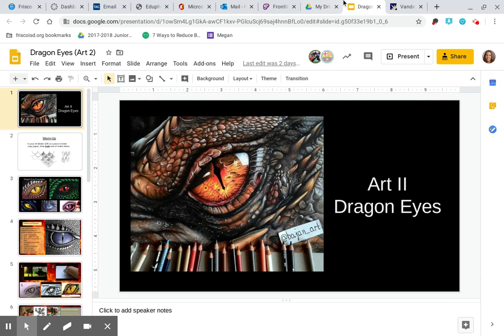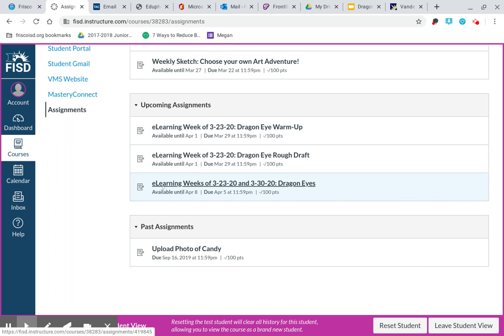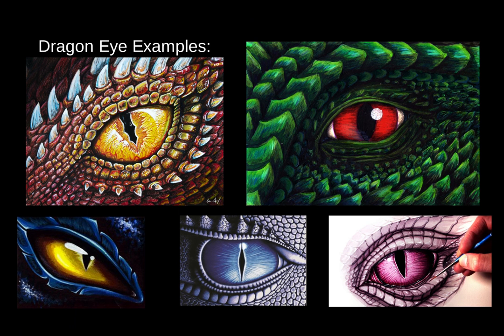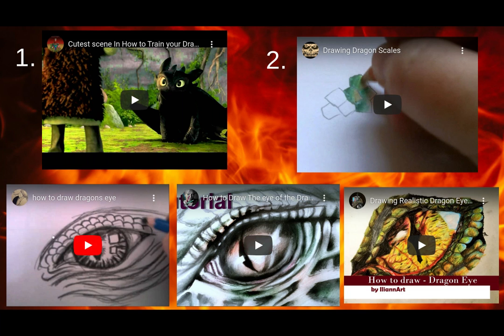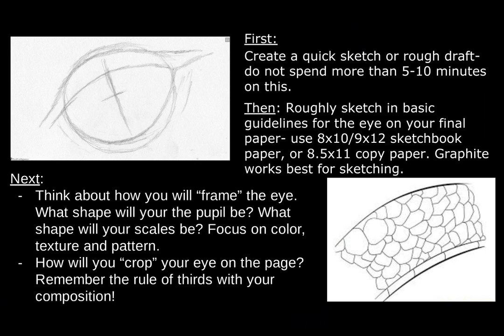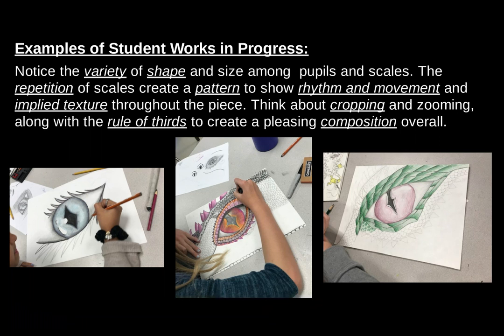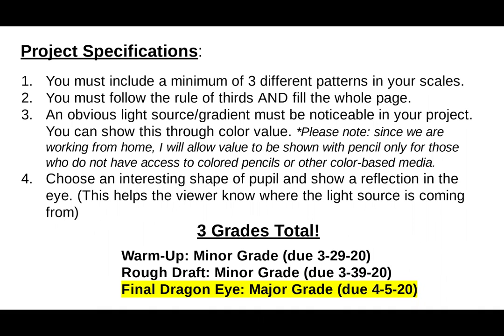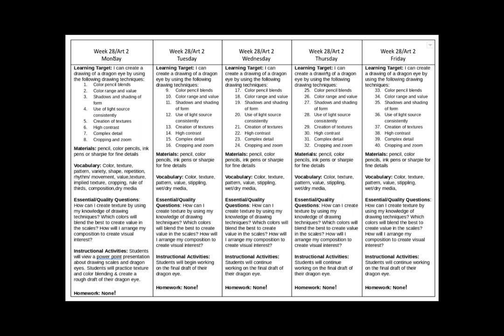Art 2 Dragon Eyes Screen Presentation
Art 2 Dragon Eyes!
Full length screen presentation.